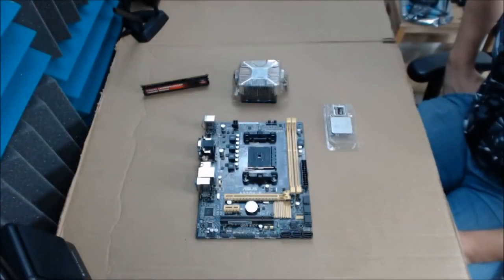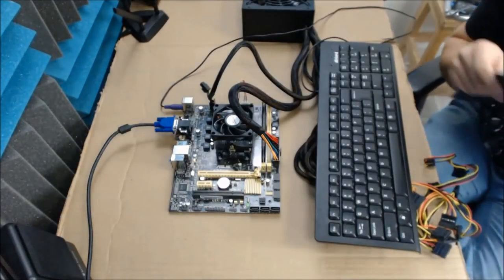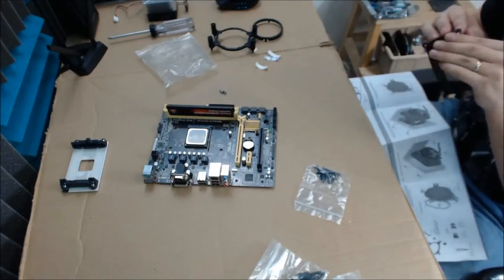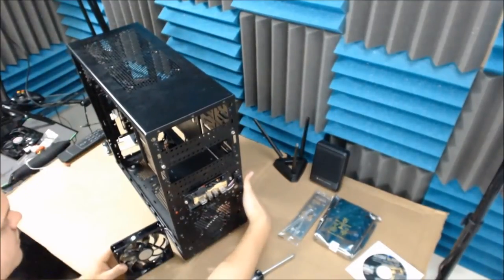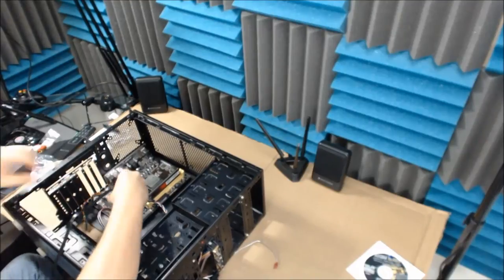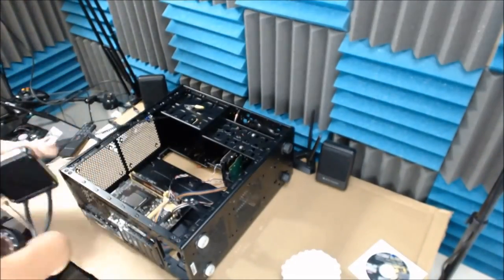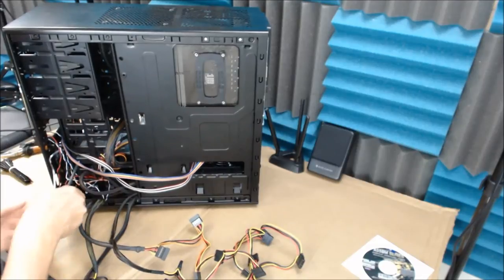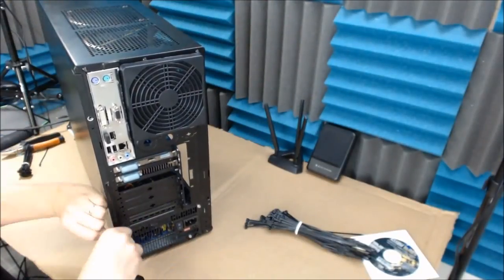An Epic Watercooled Gaming PC for $700 - Part 2 (Build)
This Video contains over 3 hours of footage and 80 individual narrations.

For you console guys wanting to break into the PC gaming world here is a reasonably priced solution for you. (Note: you can build them for cheaper but they will never be this nice)